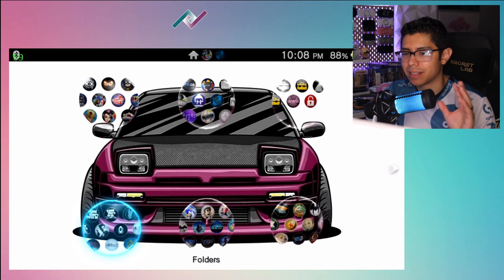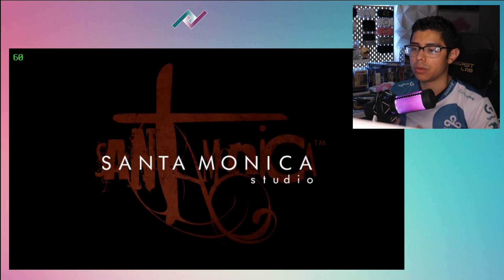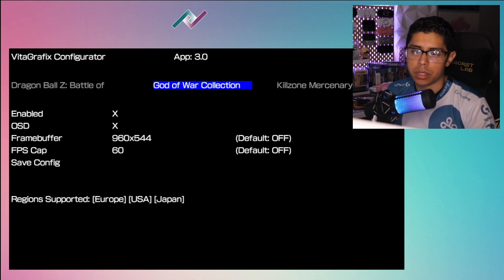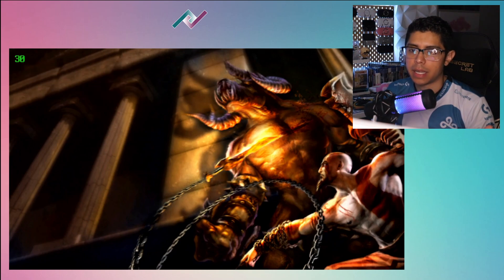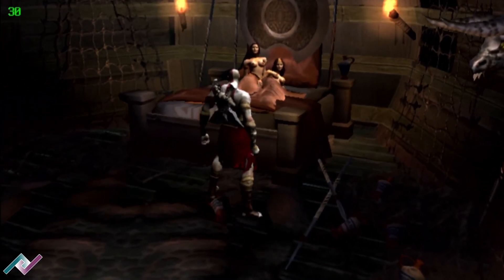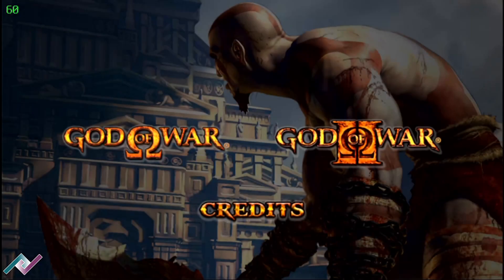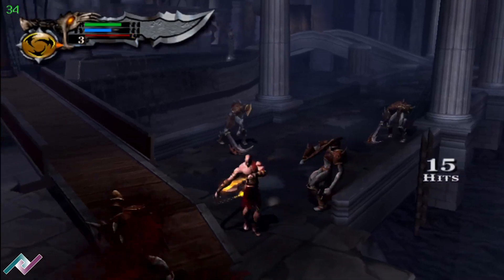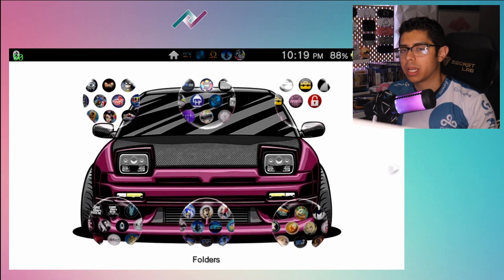Increase Frames & Resolution For Vita Games! - Vita Grafix Config